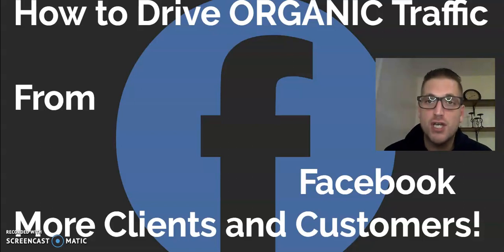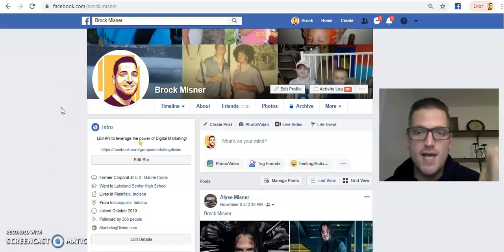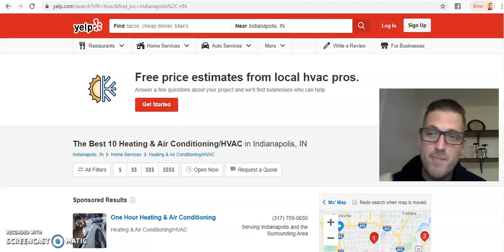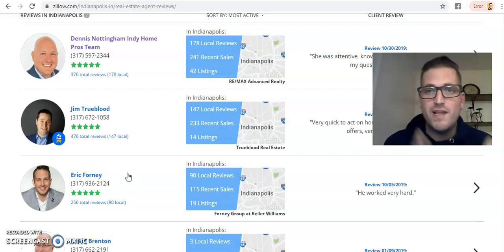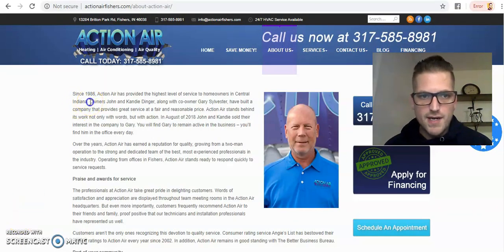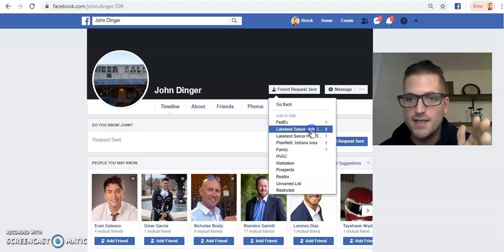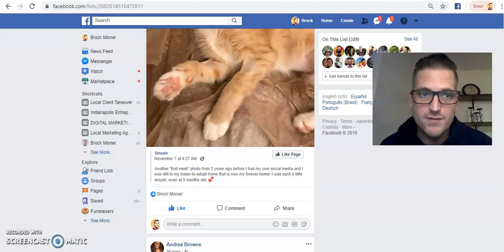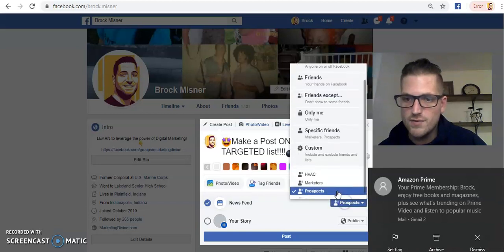How to Generate Organic Leads/Traffic from Facebook | Brock Misner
In this video I will show you how to GET the attention of your dream clients and customers.  Facebook has a little hidden gen most marketers do NOT even know about.  I'm going to show you this little beauty trick to get in front of QUALIFIED prospects, and generate INBOUND leads and ORGANIC traffic yo your website, Youtube Channel, and more!

If you are an entrepreneur you want to get more leads, sales and signups in your business?  In this video, I share how you can use Facebook to generate leads and sales in your business! This will work for almost any business!

Check out the BEST Facebook Group For More Tips, Tricks, and Hacks